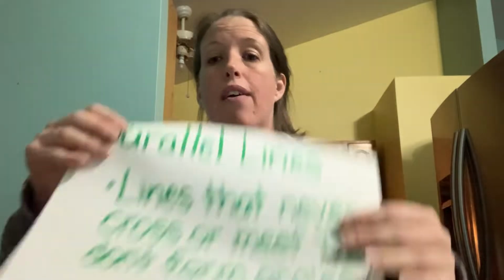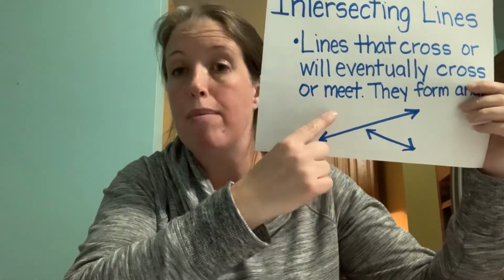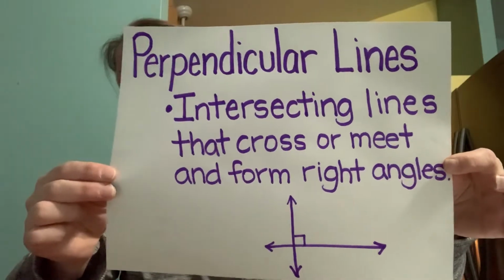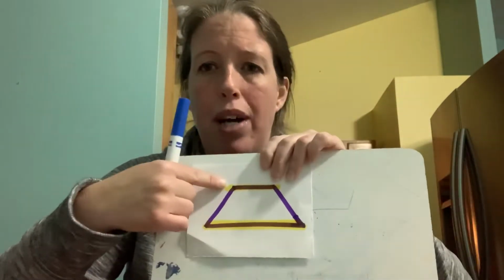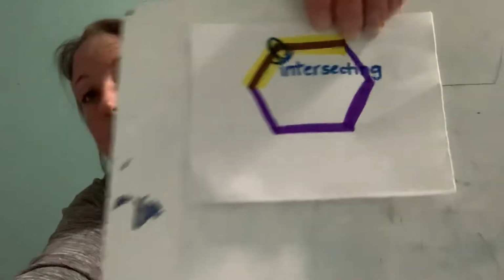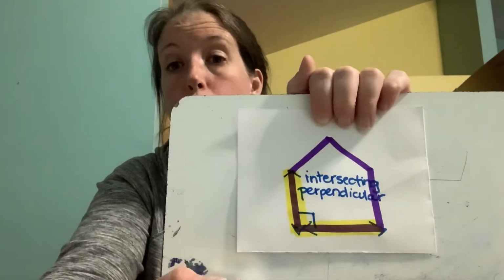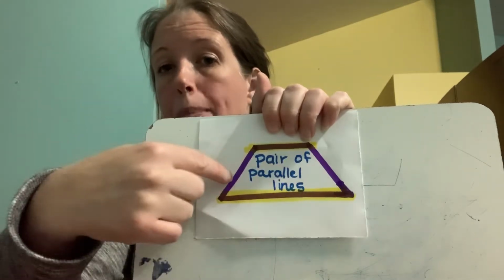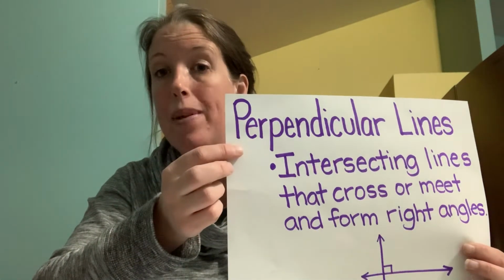Describing Sides of Polygons: Parallel, Intersecting and Perpendicular Lines